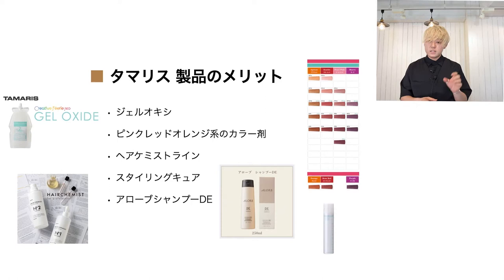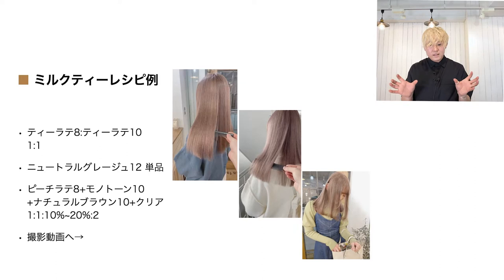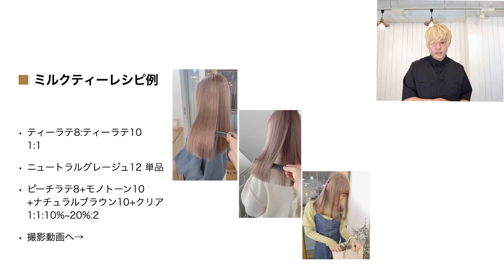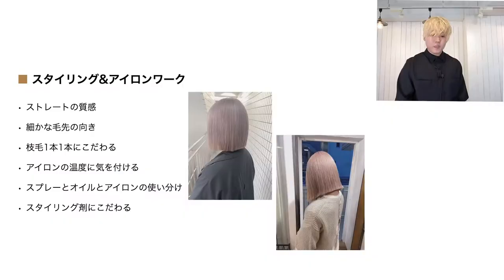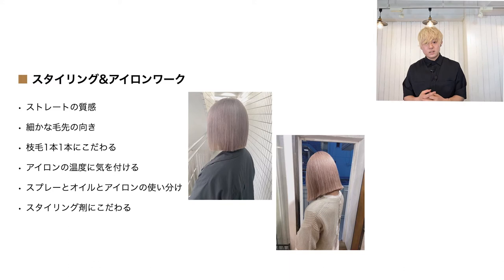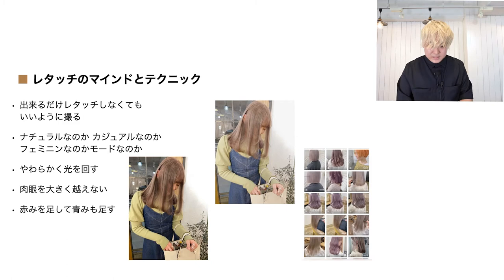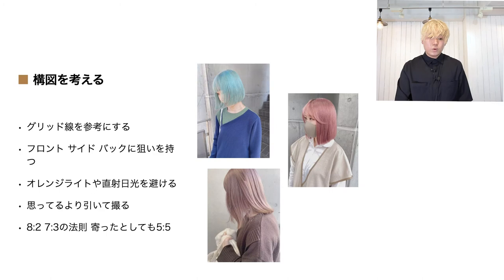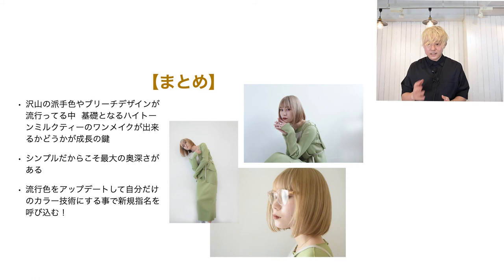La familia × TAMARIS ミルクティカラーセミナー【後編】2021年4月28日 オンラインセミナー アーカイブ動画 講師 前嶋巧誠（ eve by Lafamilia )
La familia × TAMARIS 『ミルクティカラーセミナー』の後編になります。

La familia原宿 YouTubeチャンネルより配信しています。

【　オンラインセミナーの説明　】

原宿・横浜に展開している人気ヘアサロンのラファミリア。
ブリーチを使用したハイトーンカラーが得意で、特にブリーチワークに定評があり、ダメージを最小限に抑えたケアブリーチを強みにしています！

今回は、ミルクティー系のカラーが得意な eve by Lafamilia 店長の前嶋巧誠さんに、染めたてから色抜けまで可愛い、柔らかく透明感のある「 ミルクティーカラー 」をレクチャーしていただきました。

前嶋巧誠 ／ Instagram
account

eve by La familia ／Instagram
account

La familia ／Instagram
account

Bonita by Lafamilia／Instagram
account

 Lafamilia×TAMARIS

コラボセミナー第一弾

【 ニシムラ カナ 】
La familia  ラファミリア

ナチュラルで甘すぎないピンクのつくり方

タマリス東京カラー/Instagram
account

フェリエネオを使用したレシピと毛髪診断
【 hairstudy /タマリス編 】

【 TAMARISの情報 】

【 TAMARIS TOKYO COLOR の活動 】

ヘアカラーが大好きな美容師さんを応援！

フェリエネオのユーザをサポートするヘアカラー専用のSNSアカウントです。

フェリエネオを使用した旬なスタイルや、その作り方などトレンドを意識したヘアカラー情報を配信しています。